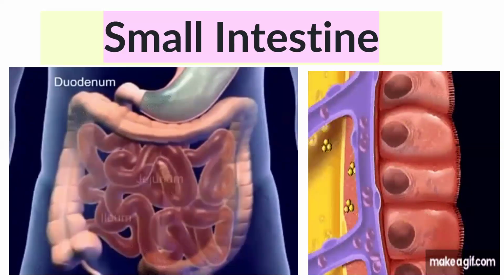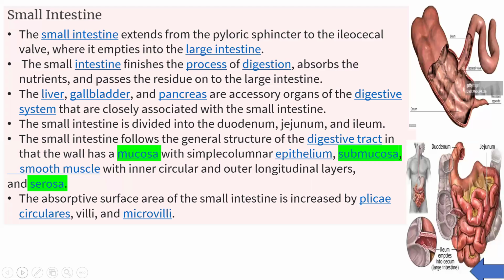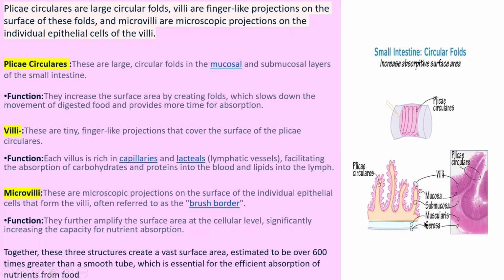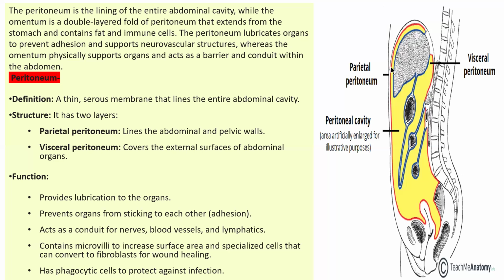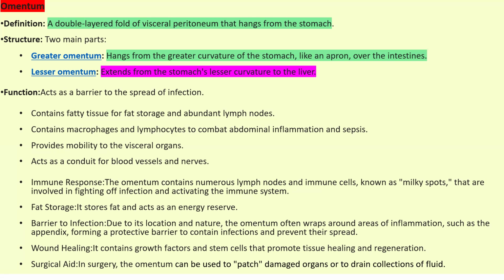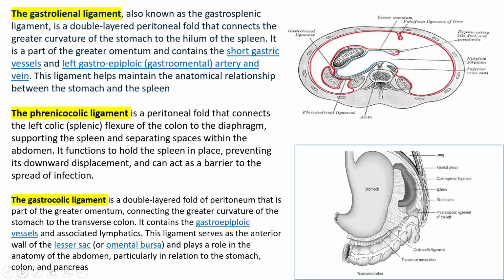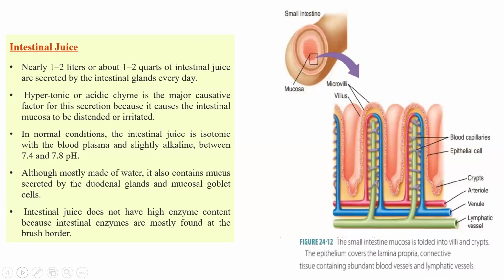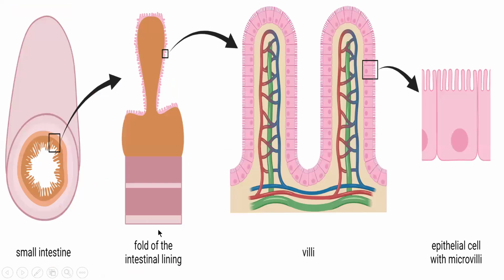neet2026 GI Tract Part 8 | Small Intestine Anatomy&Function | Arterial &Venous Drainage | UPSC,BPSC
In this video, we cover GI Tract Part 8, focusing on the Small Intestine. You will learn about:
✅ Anatomy of the Small Intestine (Duodenum, Jejunum & Ileum)
✅ Functions of the Small Intestine in digestion & absorption
✅ Arterial & Venous drainage of the Small Intestine
✅ Clinical relevance for medical exams

This lecture is useful for NEET, AIIMS, UPSC, BPSC, SSC, and other competitive exams.
Don’t forget to watch the complete GI Tract Series for a strong understanding of human physiology and anatomy.

📌 Perfect for:
NEET UG / PG aspirants

UPSC & State PCS students (Science & Technology/General Science)

Biology & Zoology learners